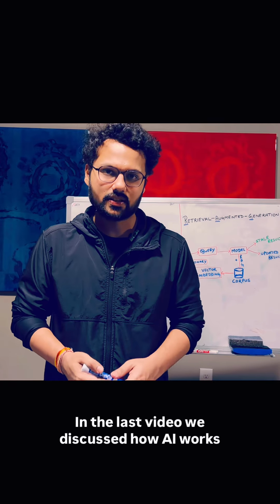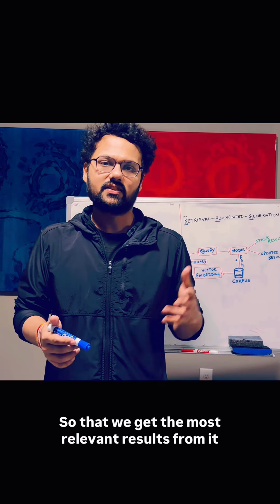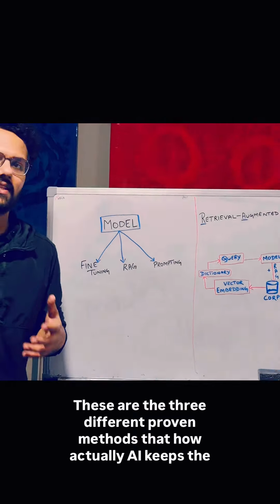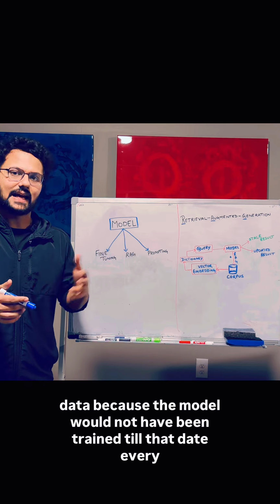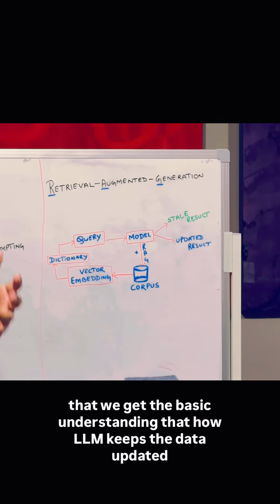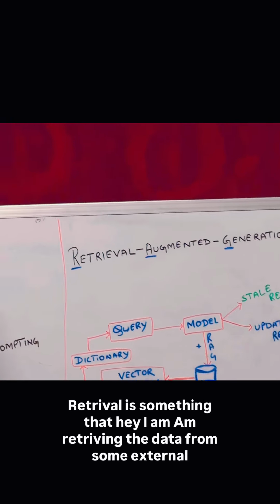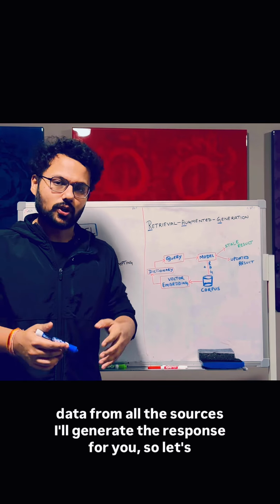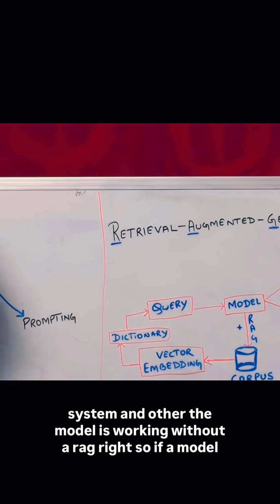How does AI keeps itself updated. Does it know team india played the t20 world cup ?education